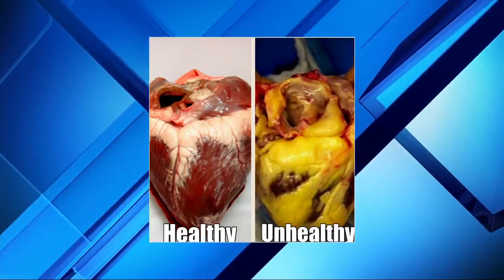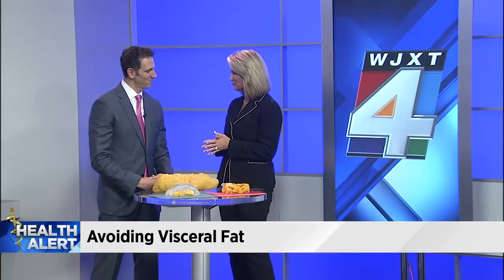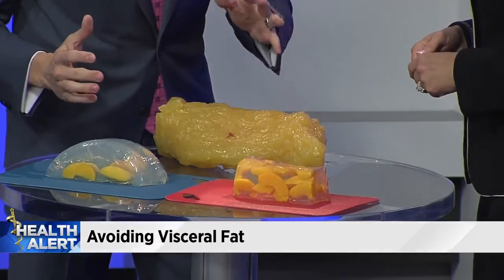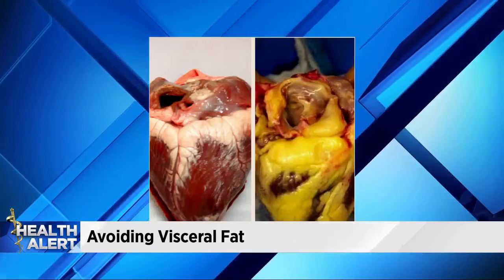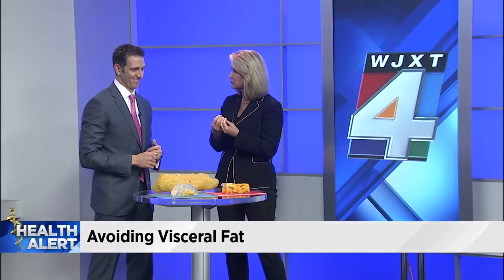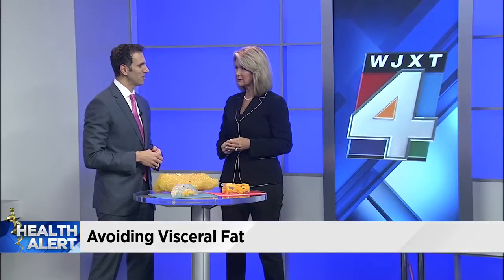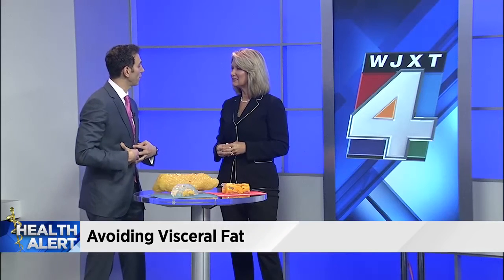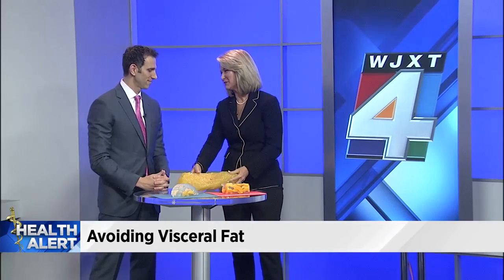Avoiding visceral fat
Dr. Rafael Foss of 904thin explains how to avoid visceral fat.